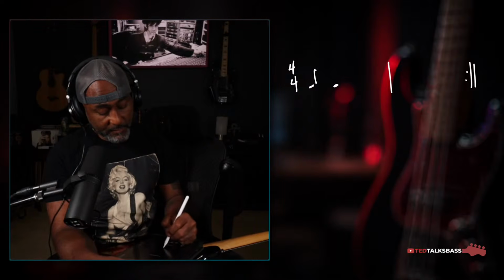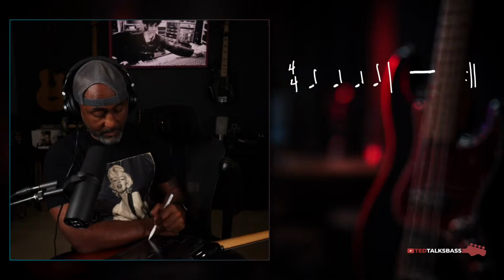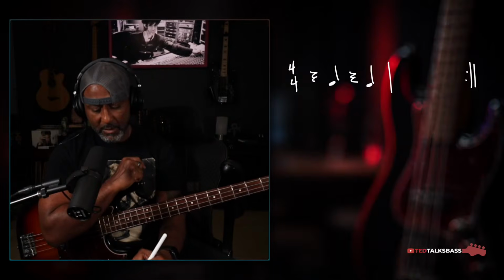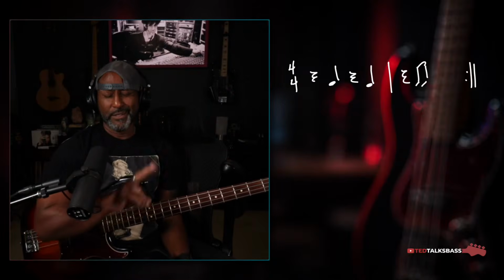Bass Rhythm Fundamentals: Notes and Rests Breakdown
📘 Know where you actually stand as a bass player.
Get the Bass Player Skills Checklist — see what you know, what you're missing, and what to work on next:
𝗗𝗘𝗦𝗖𝗥𝗜𝗣𝗧𝗜𝗢𝗡
Rhythm isn't instrument-specific, and this lesson breaks it down from the ground up: whole notes, half notes, quarter notes, and why every rest has to be played just like the notes. If you've been skipping this stuff to jump straight to playing, this is where you go back and build it right.

🥁 𝗚𝗿𝗼𝗼𝘃𝗲 𝗦𝗰𝗵𝗼𝗼𝗹 — for bass players who are done treading water.
Get the system that makes the whole instrument make sense, so you can learn any groove, trust your ear, and show up anywhere with confidence.
Song Master Pro — slow down and loop any song for practice. This is how I study bass lines.
🎯 Bass Note Master — stop guessing where the notes are.
💳 zZounds — gear financing with no credit check. Best payment plans in the business.
🎥 Ecamm Live — how I record and stream from my Mac.
🎵 Brother Theodore — my original music.
⏱️ 𝗧𝗜𝗠𝗘𝗦𝗧𝗔𝗠𝗣𝗦
0:00 Why there's no bass in this beginner lesson
0:53 Starting rhythm from the ground floor
1:30 What a whole note actually means
3:25 What rhythm really is (sound and silence)
4:19 The two-measure groove framework
5:34 Internalizing rhythm without a metronome
8:26 Cissy Strut challenge, Day 1 announcement
9:22 Half notes explained
14:13 Applying whole notes to the bass on the note D
17:01 Half notes on the bass
21:37 Quarter notes and building complexity
28:52 Eighth notes preview
34:10 Ted's story on learning to read music
45:47 Wrap-up and homework